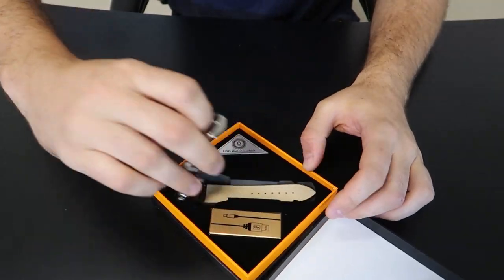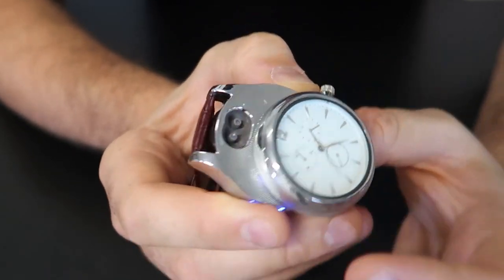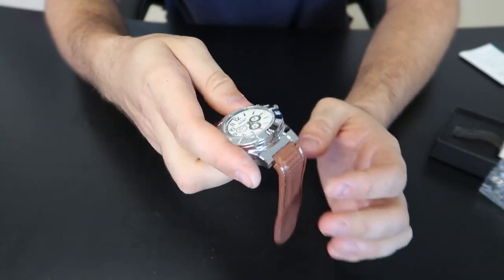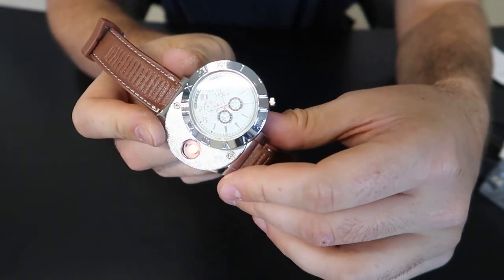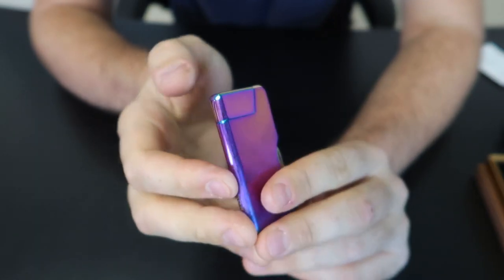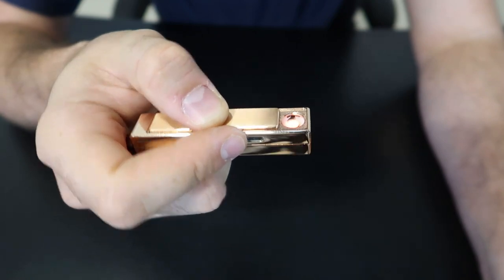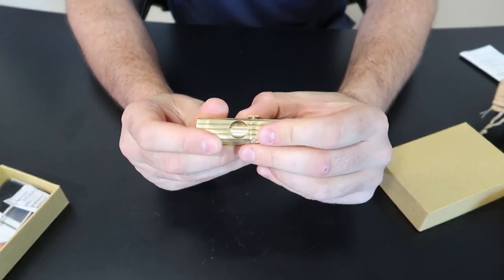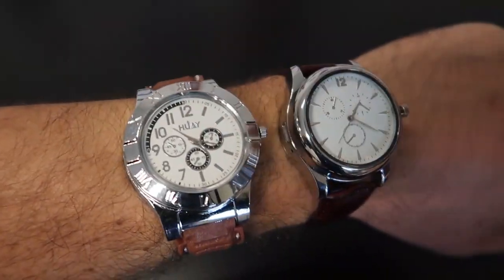6 Weirdest Lighters Ever #7